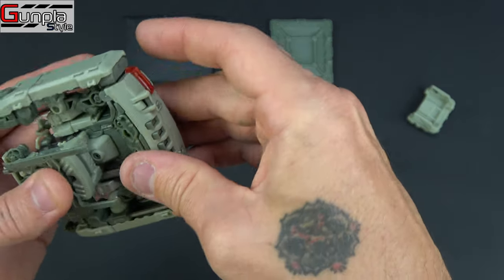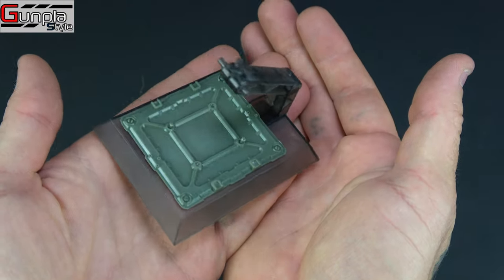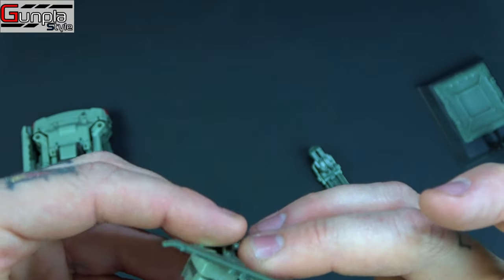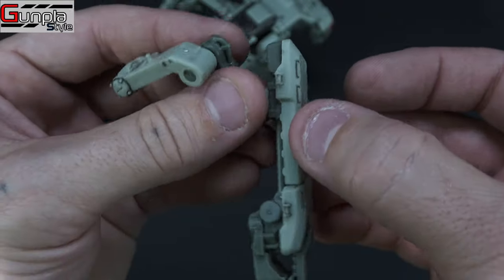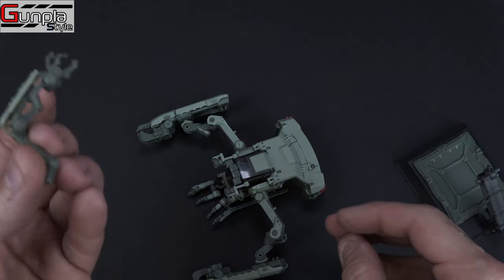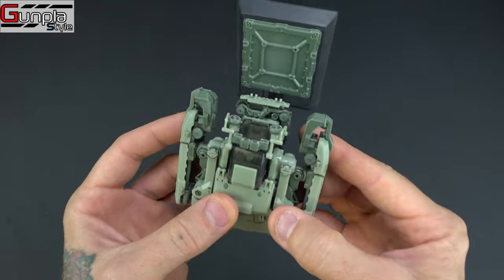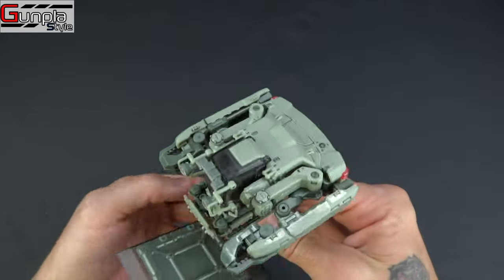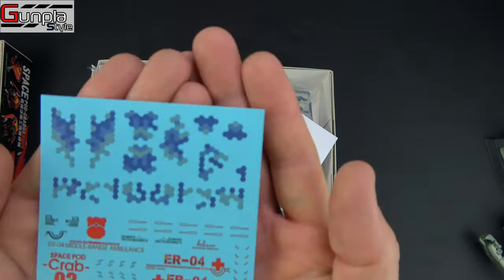Model Kit review: KEIKO SPACE POD CRAB03 MODEL KIT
I really enjoyed building this kit, Still learning editing and camera work, but hopefully, there is enough footage of the kit up close 4k for you to see how much detail it packs on such a small scale.

Product Size: Small

Model kit from Keiko Studio

There are three variants:
Glacier
inferno
Mirkwood

Content in each box:
Space Pod Model kit *1
Action Base
Manual *1
Water Transfer Decal *1

All these links and many more are in my About section.

And again thank you.